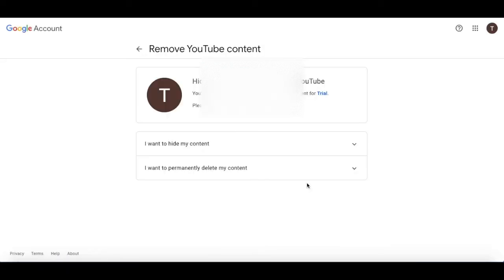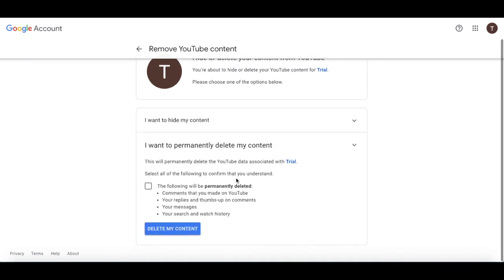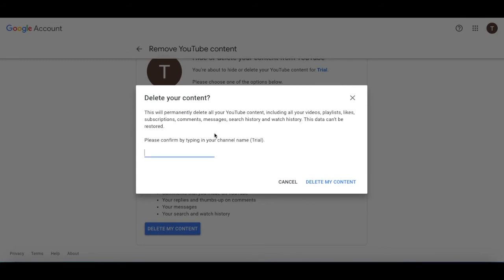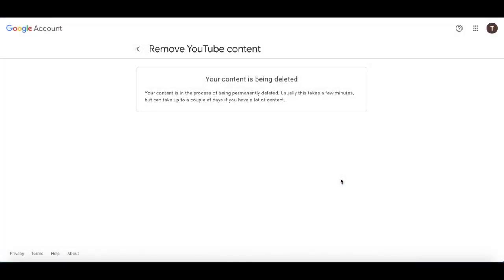HOW TO CREATE MORE CHANNELS USING THE SAME GMAIL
Hey guys welcome back with another blue edition video and today i will showing you the step by step process on how to create multiple channels using the same gmail account. This also one of the easiest videos i have ever made. Have done more than 20 videos during these days, be ready to see some more awesome, fun, easy and some advance stuff.